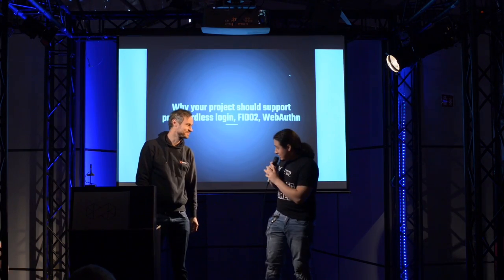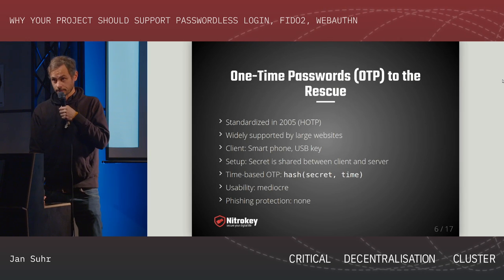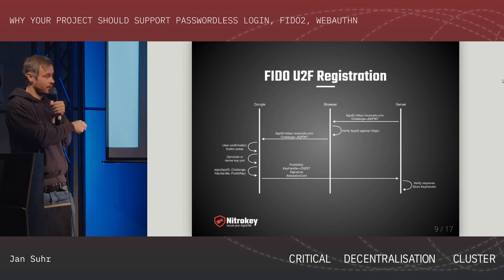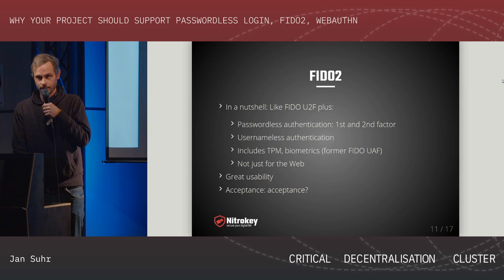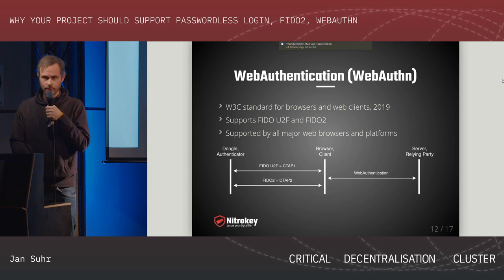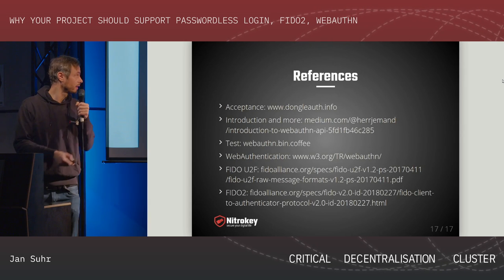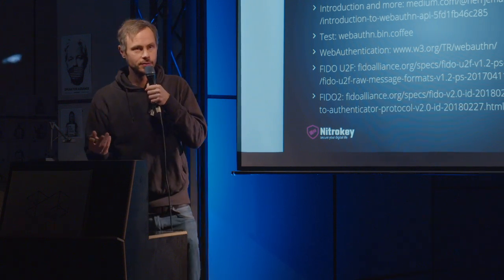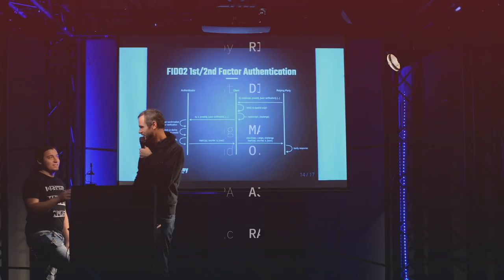Critical Decentralisation Cluster 36c3 - Projects Should Support Passwordless Login, FIDO2, WebAuthn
A login form with user name and password is implemented quickly. But passwords don't scale from the user perspective and the new WebAuthentication standard is there to replace them. This presentation gives an introduction to WebAuthn and FIDO2, why to implement it, how to use it etc.